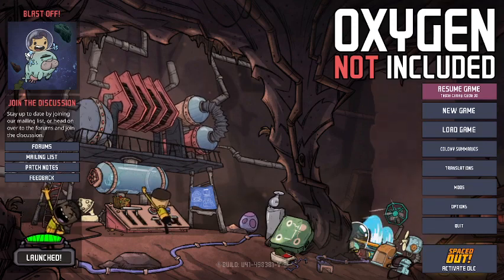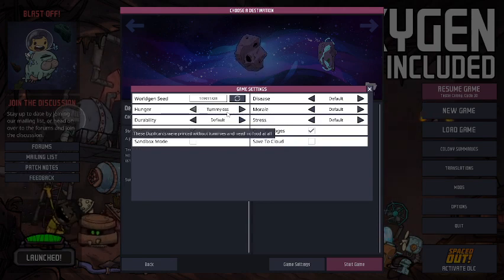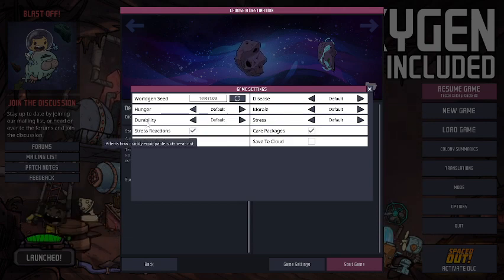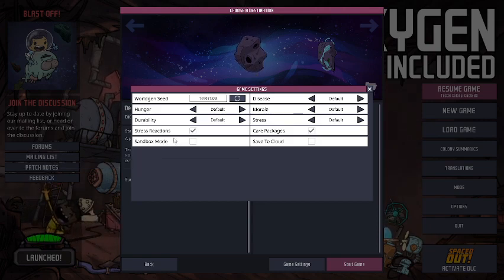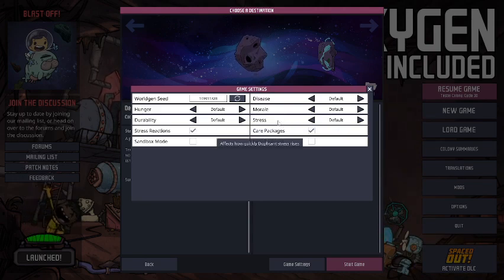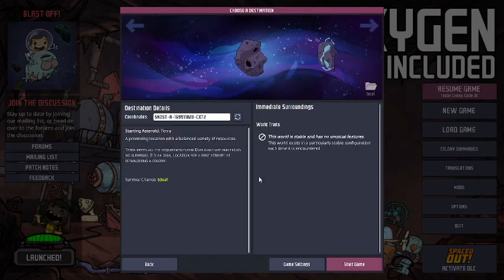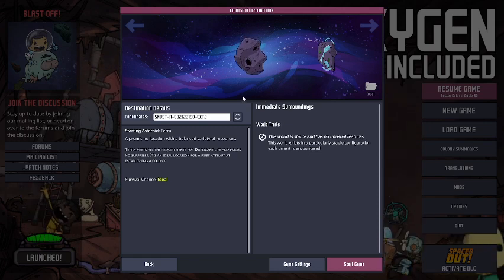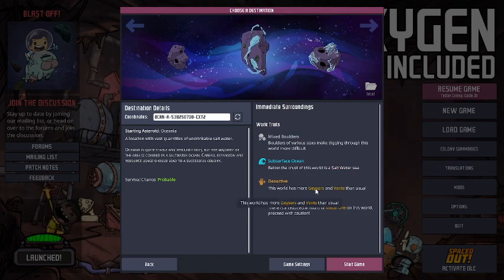ONI Tutorial - Starting a New Colony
As a long-time fan of Oxygen Not Included, it's my pleasure to share my knowledge with all of you.

In this Tutorial, I discuss the starting settings and options that players have available to them in order to create the gaming experience you may be looking for.